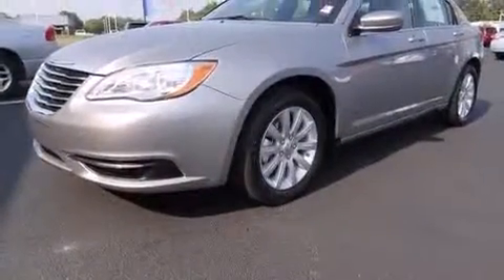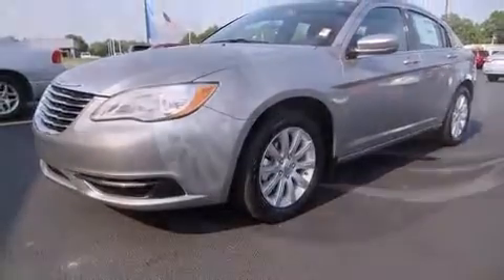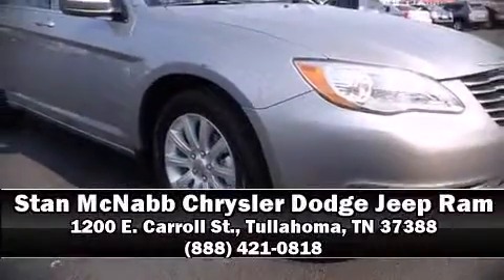2014 Chrysler 200 Touring in Tullahoma, TN 37388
Stan McNabb Chrysler Dodge Jeep Ram
1200 E. Carroll St.

The 2014 Chrysler 200. This 4 door, 5 passenger sedan leads among competitors in its segment. It features a front-wheel-drive platform, an automatic transmission, and a 2.4 liter 4 cylinder engine. Chrysler prioritized practicality, efficiency, and style by including: a tachometer, variably intermittent wipers, a built-in garage door transmitter, a trip computer, power door mirrors, power windows, and cruise control. Audio features include a CD player with MP3 capability, steering wheel mounted audio controls, and 6 speakers, providing excellent sound throughout the cabin. Chrysler also prioritized safety and security by including: dual front impact airbags, head curtain airbags, traction control, brake assist, anti-whiplash front head restraints, a security system, and 4 wheel disc brakes with ABS. Electronic stability control ensures solid grip atop the road surface, no matter how challenging the driving conditions. Our experienced sales staff is eager to share its knowledge and enthusiasm with you. They'll work with you to find the right vehicle at a price you can afford.